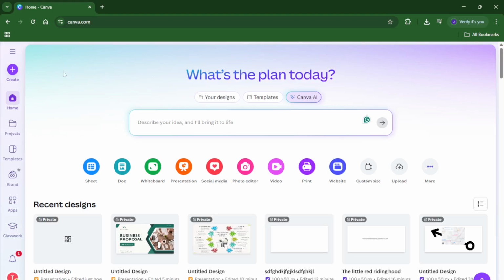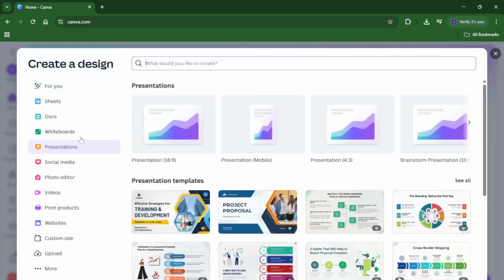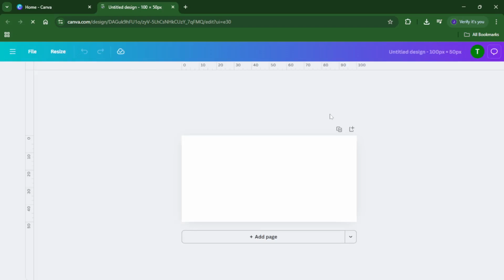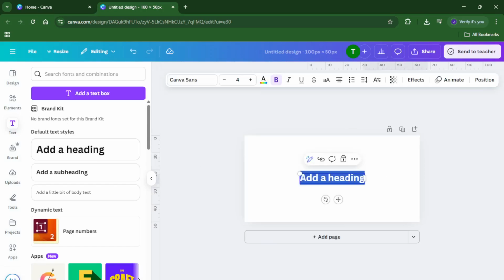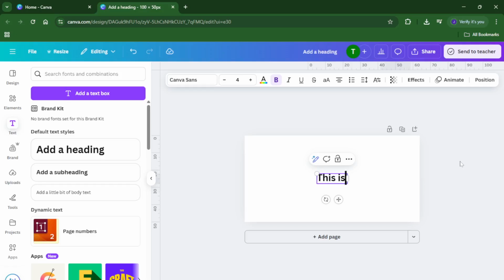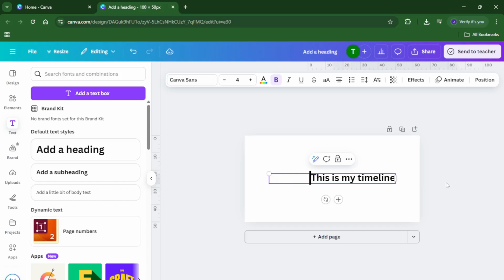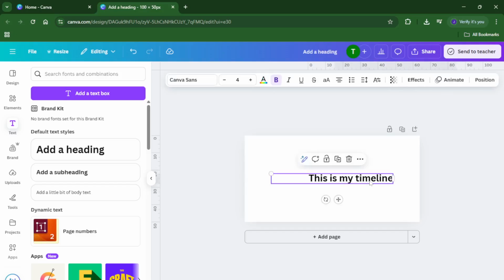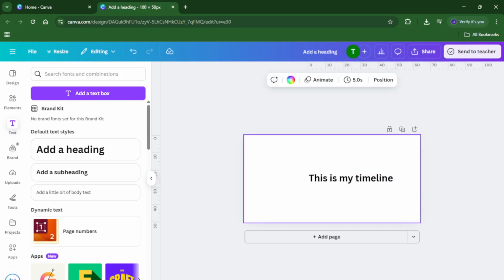How to Indent in a Canva Text Box [In 3 Steps]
Want to indent text in a Canva text box? In this guide, you'll learn how to create indented text and adjust text alignment and spacing in Canva. This is useful for documents, presentations, worksheets, ebooks, reports, notes, and other designs that require clean and organized text.

In this video, you'll learn how to:

✅ Indent text in a Canva text box
✅ Add space before a paragraph
✅ Adjust text alignment
✅ Use spacing options in Canva
✅ Create clean paragraph layouts
✅ Adjust line and letter spacing
✅ Position text inside a text box
✅ Format lists and paragraphs
✅ Create professional text layouts
✅ Improve text readability

To indent text in a Canva text box, start by selecting the text box and placing your cursor at the beginning of the paragraph or line you want to indent. Use Canva's available text formatting and spacing options to create the desired indentation. If a dedicated indent control isn't available, you can use spaces, tabs, or separate text boxes to create the layout manually. Adjust the text box size, alignment, and spacing until the paragraph looks clean and properly positioned.